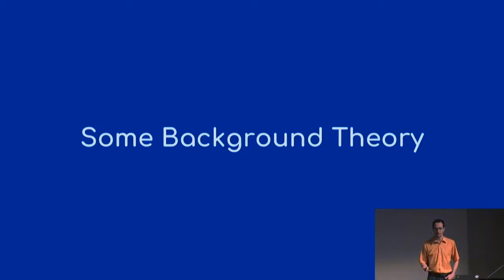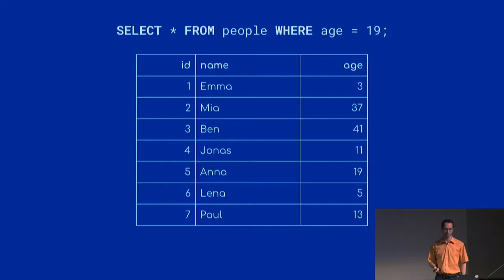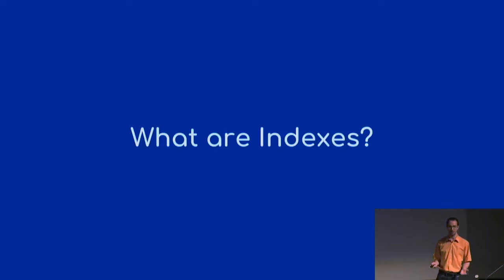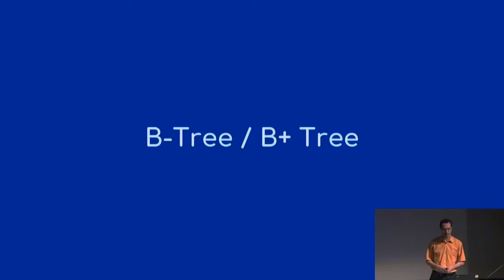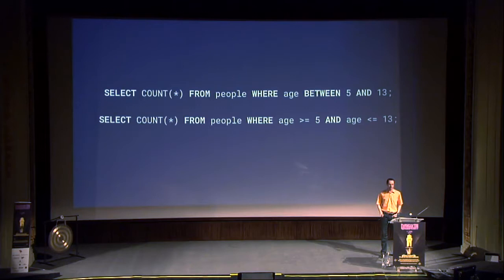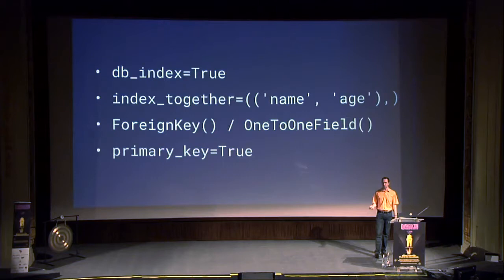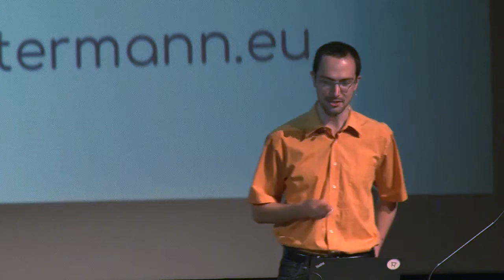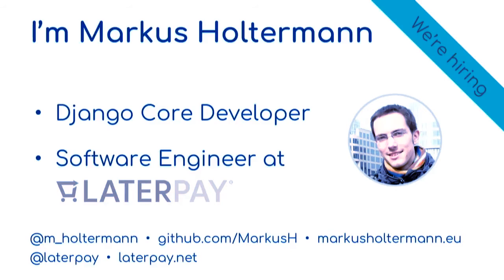"To Index or Not, That’s Not The Question" by Markus Holtermann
Database indexes play a key role in every database query. Hence, it’s not a question that you should be able to define them through Django. While you’re already kind of able to do that with `dbindex=true` and `index_together`, these options are rather limiting. Django 1.11 comes with a new feature to allow you to express your index requirements much more granular.